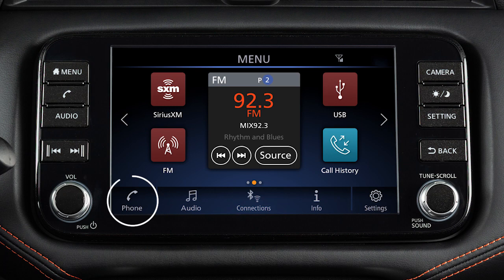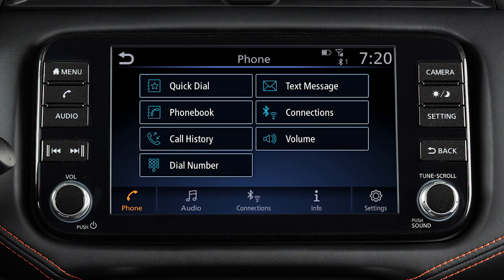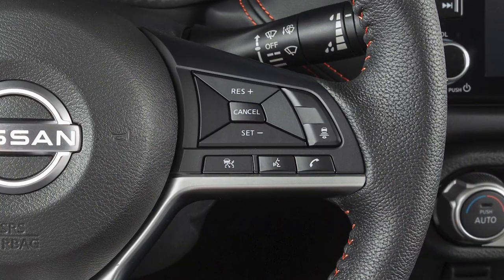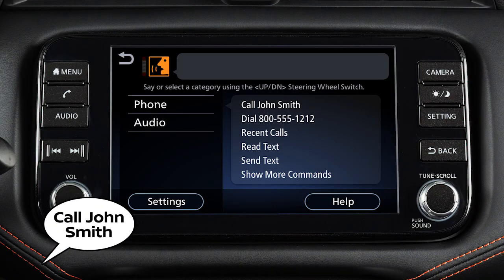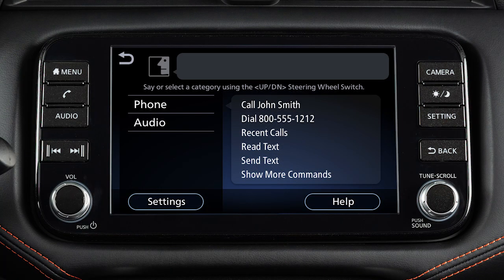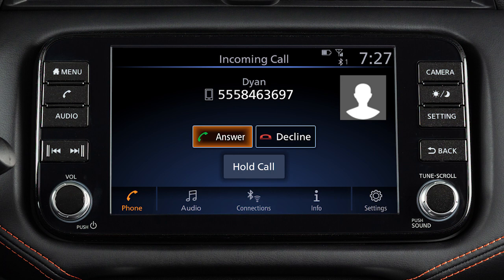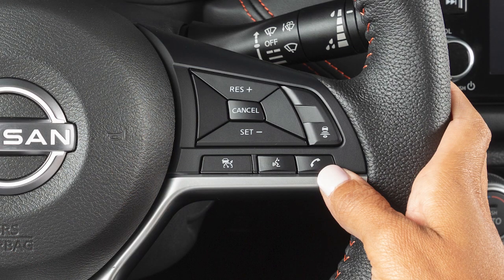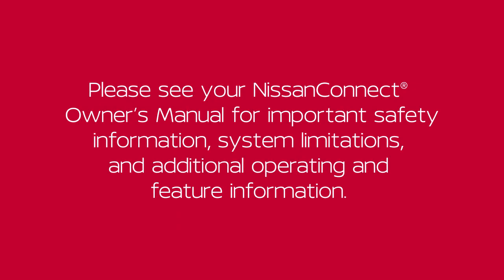2023 Nissan Versa - Making, Receiving and Ending a Call